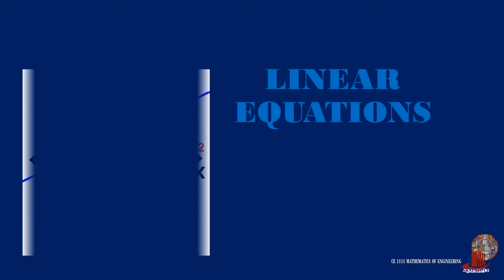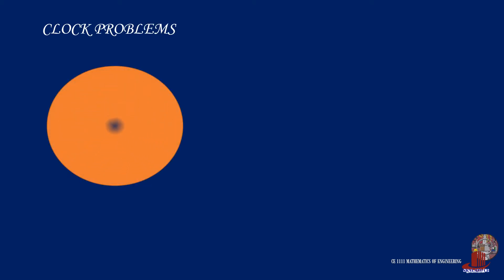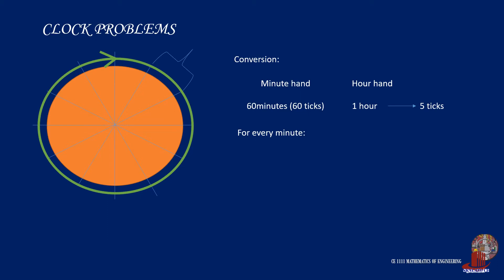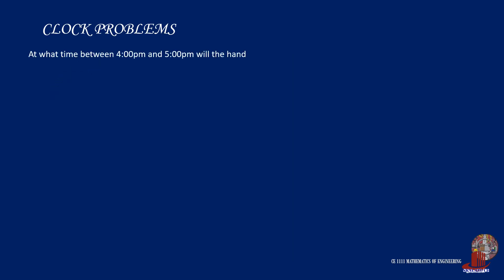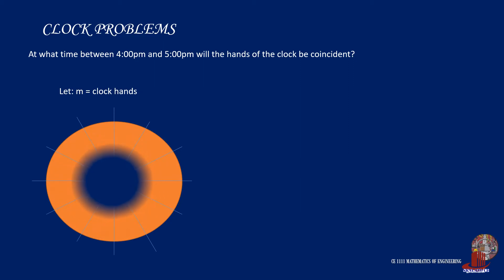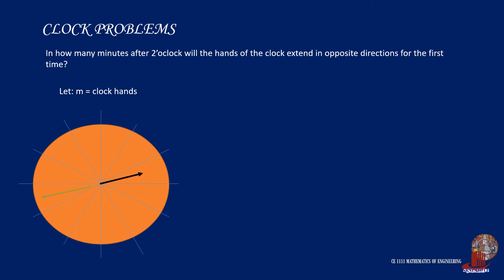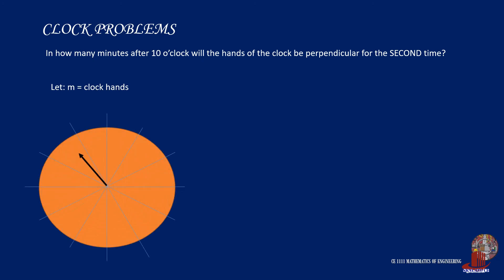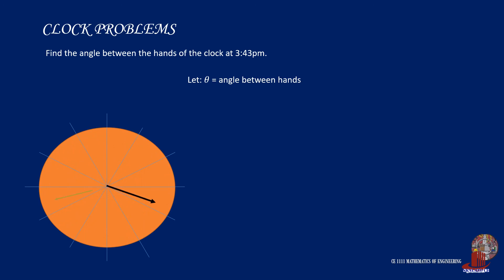ALGEBRAIC EXPRESSIONS - CLOCK PROBLEMS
The solution for clock problems using systems of linear equations would need some analysis on how both hands of the clock move.